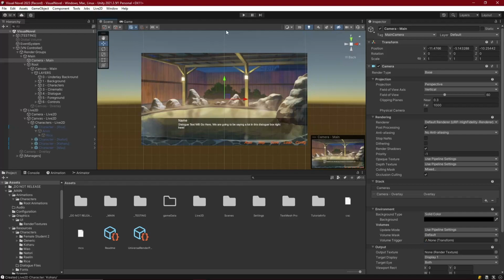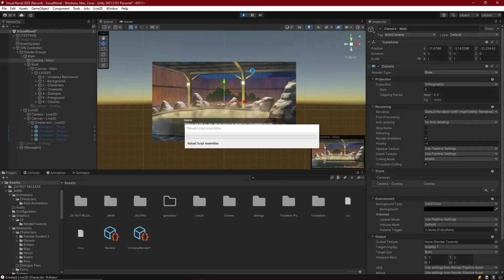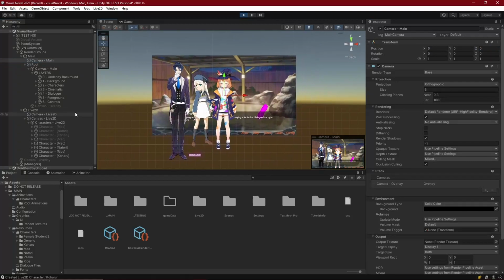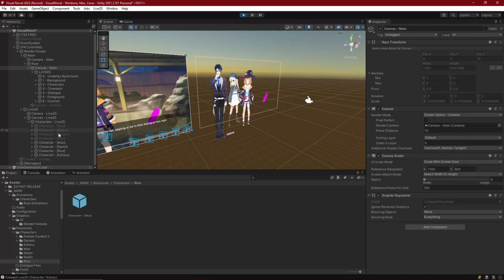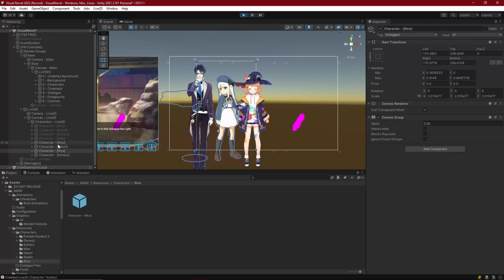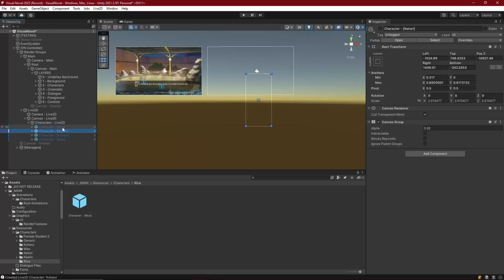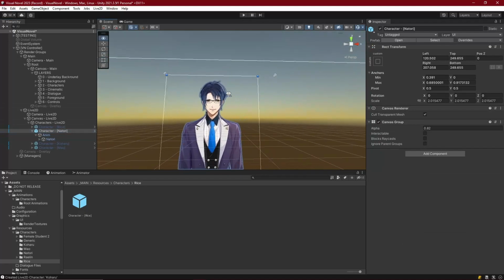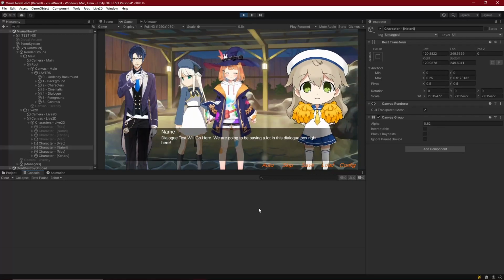Make a Visual Novel in Unity 2023 - Episode 10.5 (Intermission) Live2D Properties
Let's briefly ensure that our Live2D Characters are using the correct prefab settings so they can operate correctly on the UI. Let's also make our camera and canvas settings uniform to make editing the separate character panels a little easier in the future.